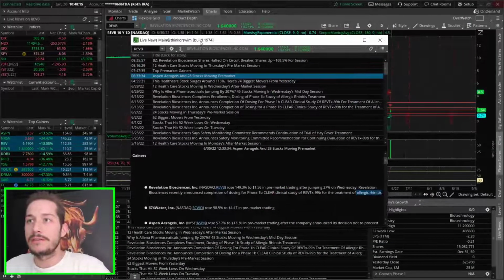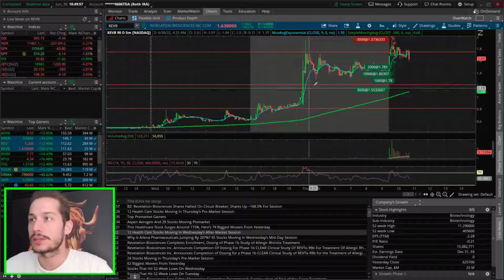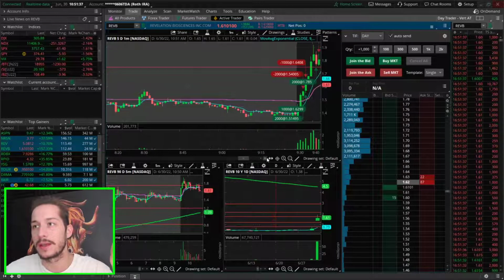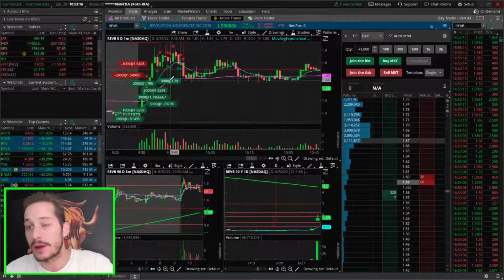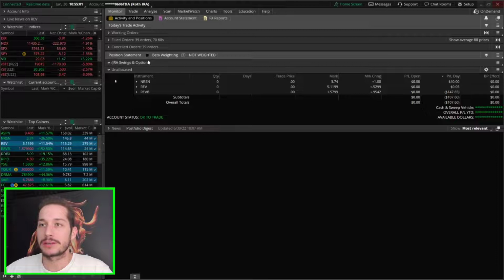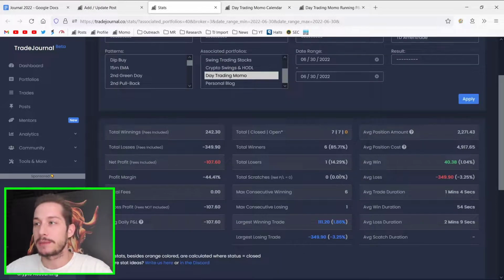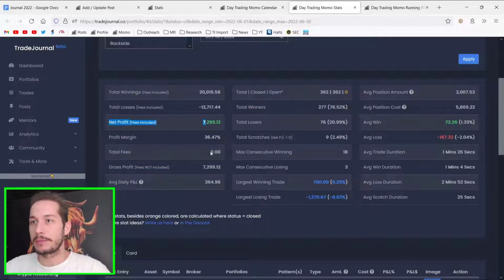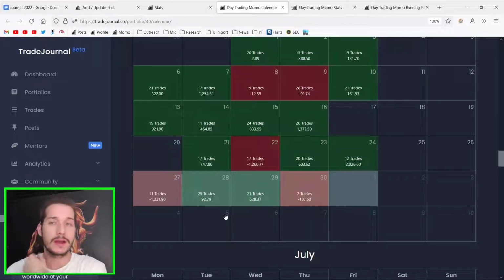You Need To MASTER Your Trading Mindset (REVB Stock Example)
0:00 Trading Topics
1:55 Day Trading RECAP
0:25 REVB Stock News, Price & Trades
6:12 Day Trading RECAP, REV &N NRSN
7:50 June Stats & Trading Mindset

Legal Notice